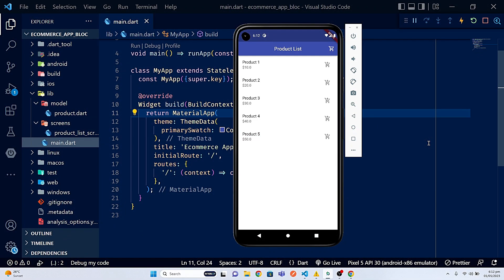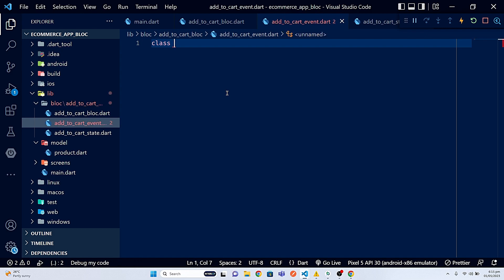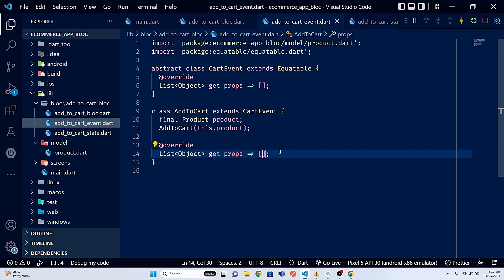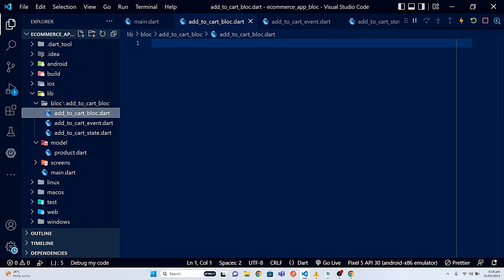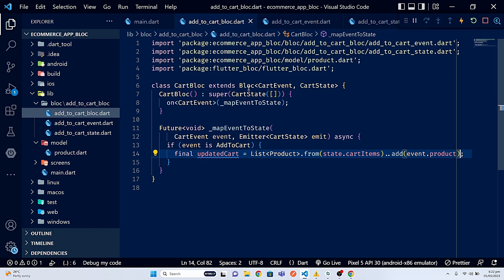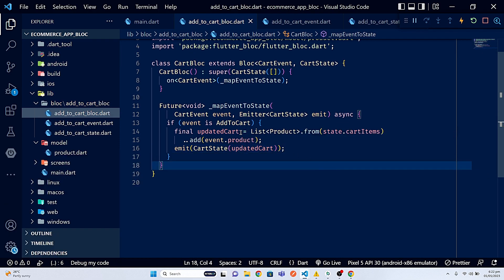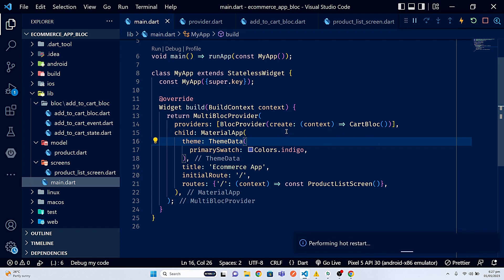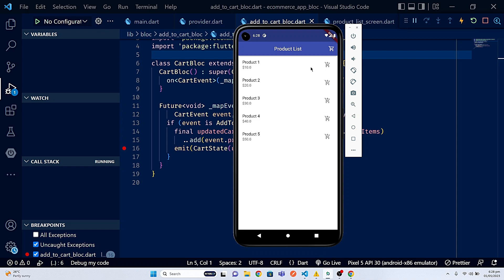Ecommerce Flutter App | Add To Cart | Bloc Pattern | Part 2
In this video you will be able to learn how to build ecommerce app using bloc pattern which is a state management system in flutter.
Our application has a product catalog with a list of products. The user can select a product and add it to their cart. The cart keeps track of the items added and their quantity. The user can view their cart and remove items and checkout the product. Once user checkout a pop up appears and will be able to see the request print on the terminal.